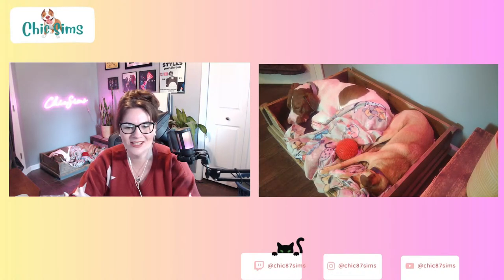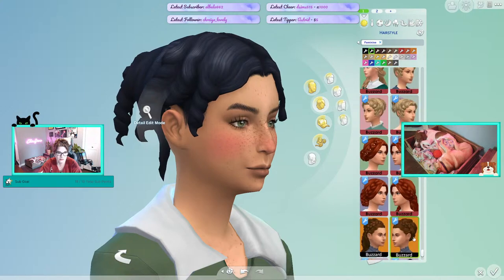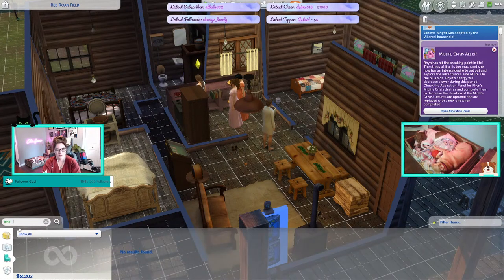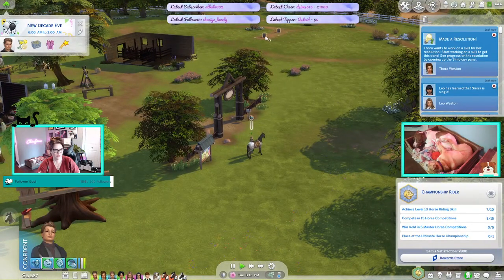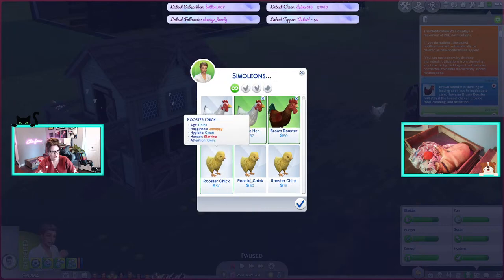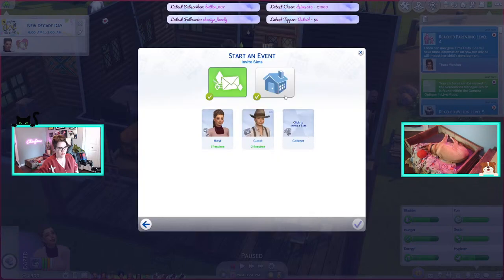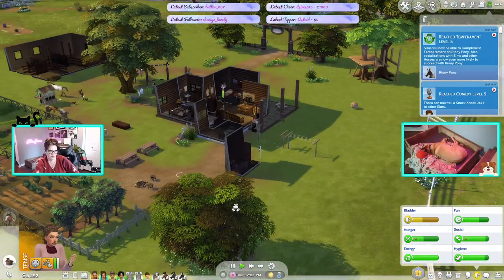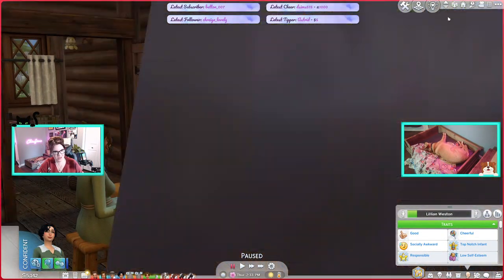NEW DECADE! 1920's - The Wild WESTons! Decades Challenge Sims 4 Legacy [DogCam]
The 1890's Decades Challenge - played live every Wednesday and Saturday. Featuring our new family - The Westons - and one very special guest. I am having SO MUCH FUN playing with all of you. Thank you for your support. We're in the 1920's! The Weston family is farming and doing everything they can to improve their living conditions on the range.

Curious about my mods? Top 12 Mods Video - or see the mods document for a full list of what I am using

HelloFresh - Click my link or use my code, and get free breakfast for LIFE! One breakfast item per box while the subscription is active.

Challenge rules (please note, we will be following these *very* loosely and will not be participating in any discriminatory gameplay, for example, even if it's technically historically accurate). This is a safe space.